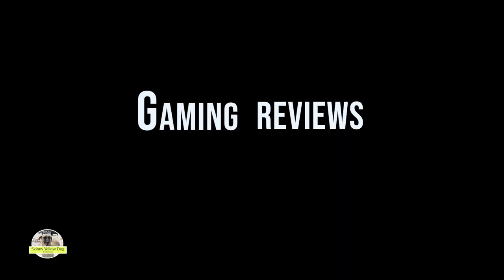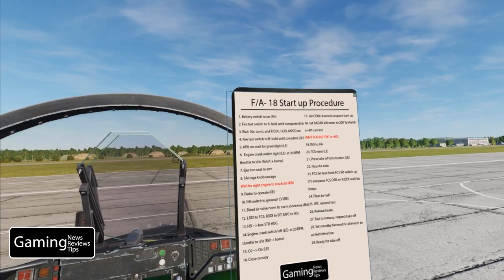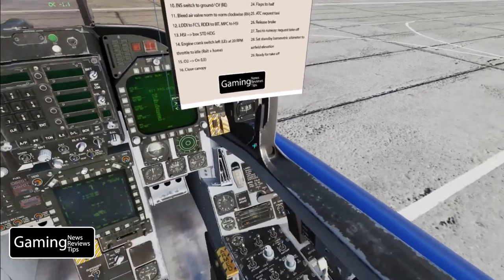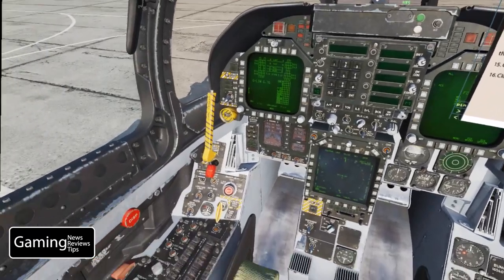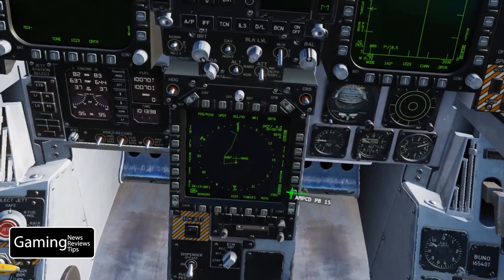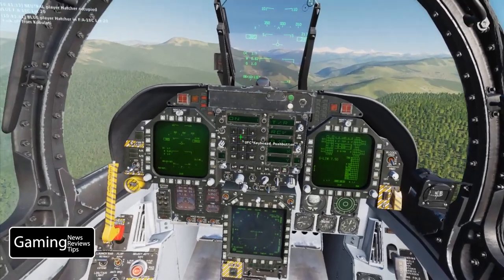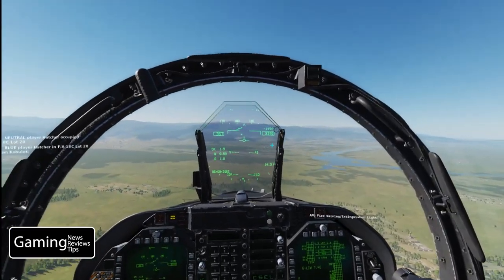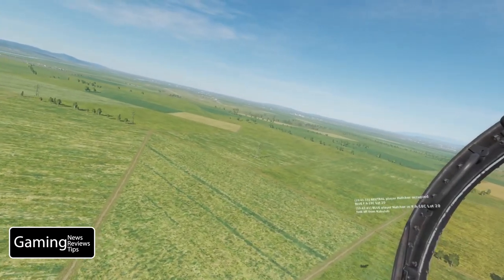DCS World FA- 18 Basic training: cold start, take off, waypoint and TACAN navigation, and landing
Tutorial video for the FA 18 covering cold start, take off, waypoint and TACAN navigation, and landing.  This tutorial is meant to assist new FA 18 pilots get experience with the jet and apply what they have learned in the first 7-8 training missions provided in game.

The mission can be downloaded and played through to gain experience from DCS user files

0:00 Basic training overview
0:52 Mission overview
2:50 Cold start procedure
13:21 Take off and waypoint navigation
16:25 TACAN navigation
18:40 Landing